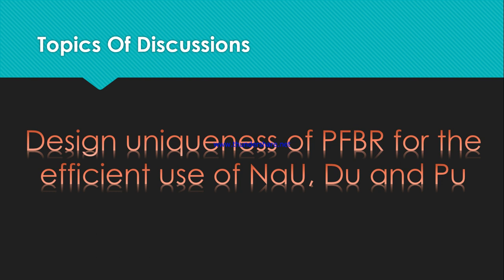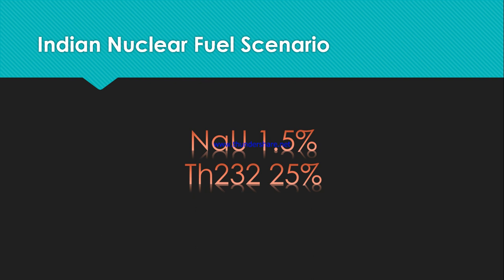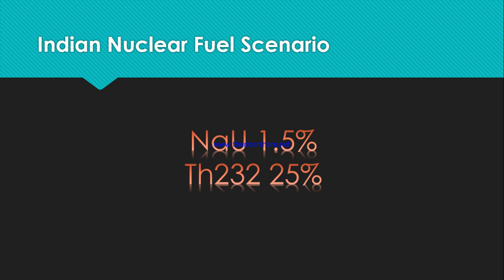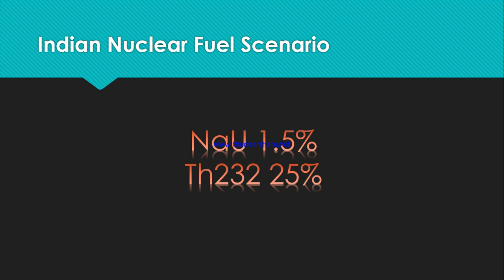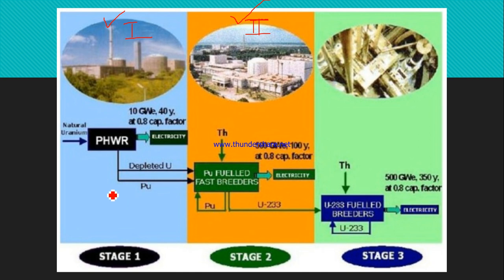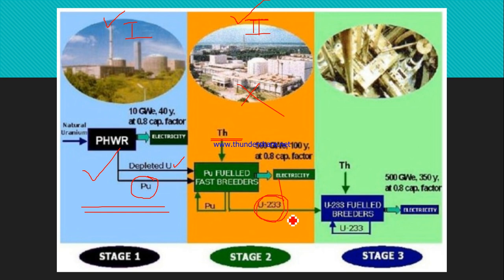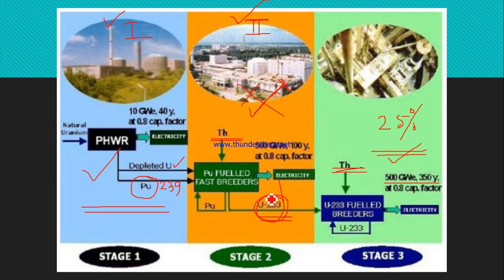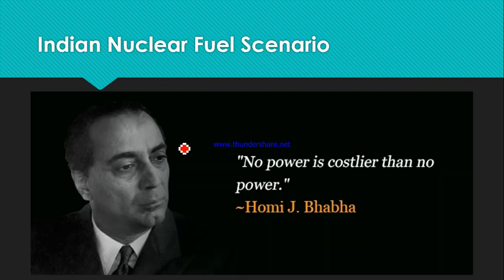Introduction to Fast Reactors